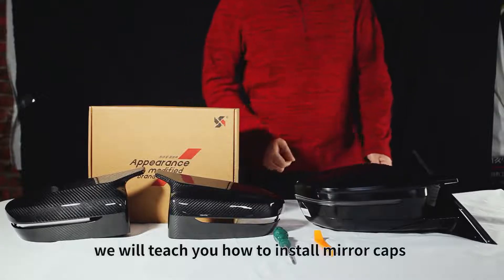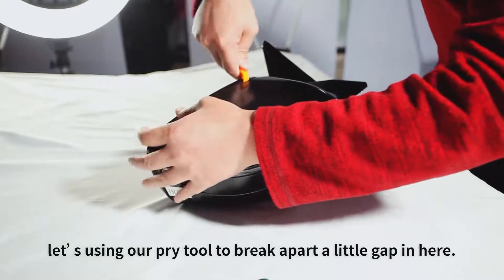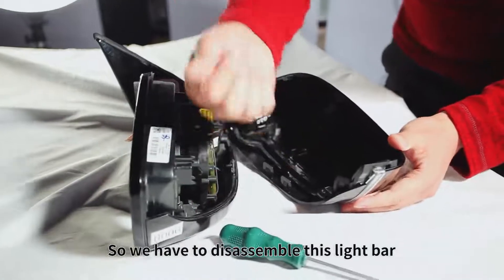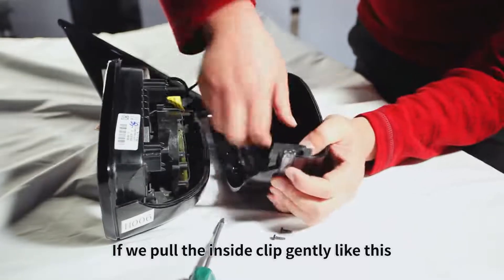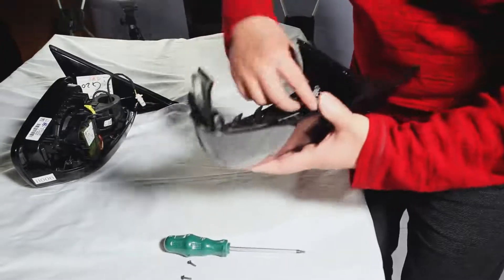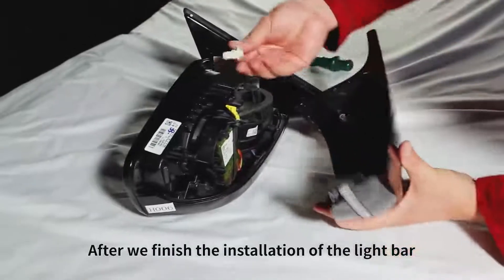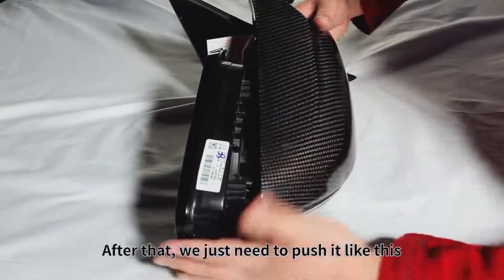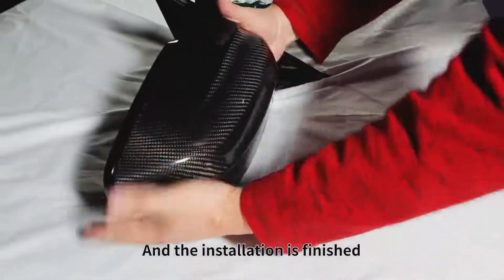How to Install Replacement Dry Carbon Mirror Cover for BMW G20?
In this video, we will show how to install replacement dry carbon mirror caps for BMW G20, hope this video can help you guys.
100% carbon fiber / ABS buckles
Fit for BMW G14/G15/G16/G20/G22/G23/G28/G30/G38/G11/G42

We will get back to you soon